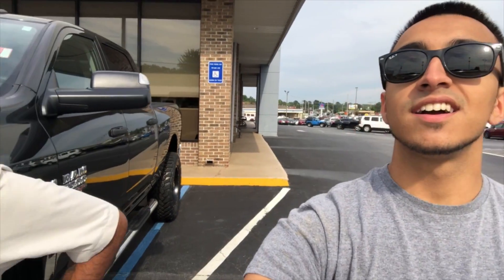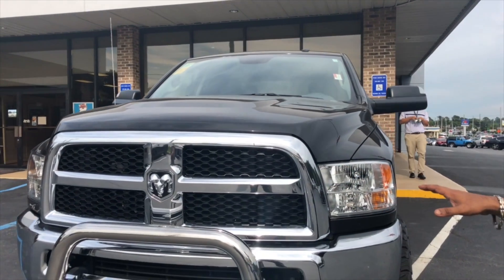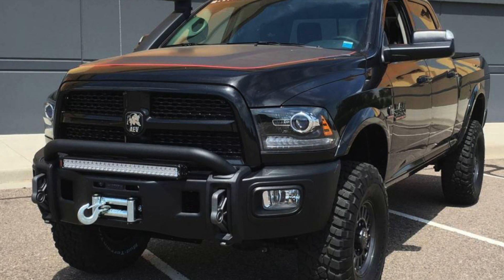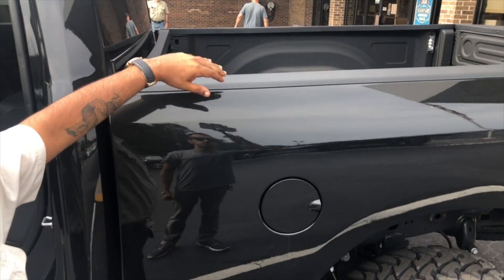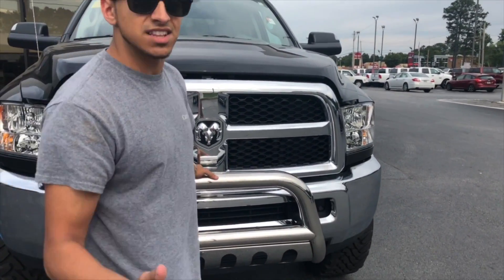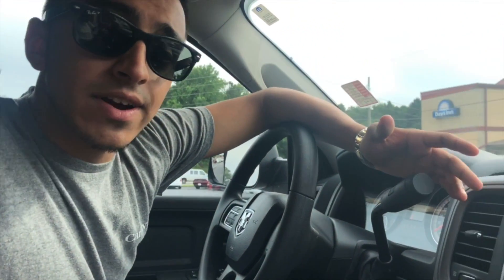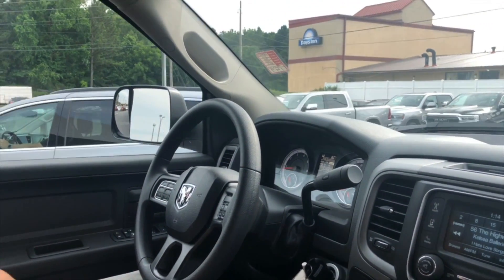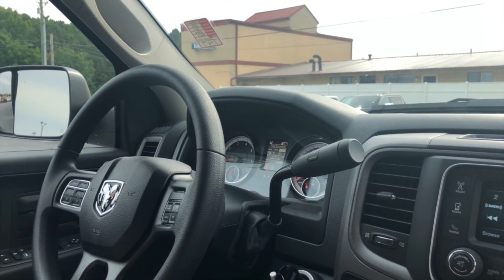2018 Ram 2500 6.4L Hemi With Leveling kit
Special thanks to Hayes Chrysler in Lawrenceville for letting us use this Ram